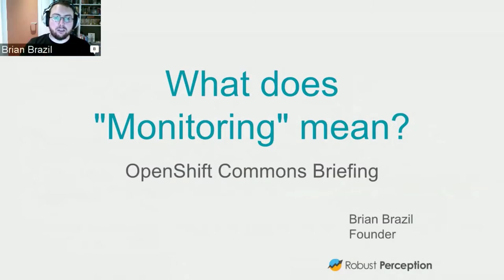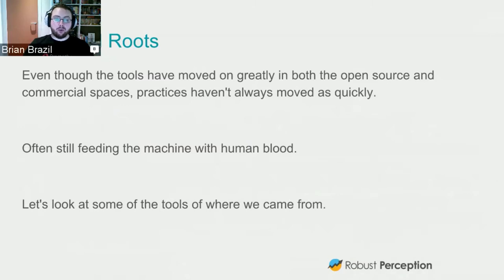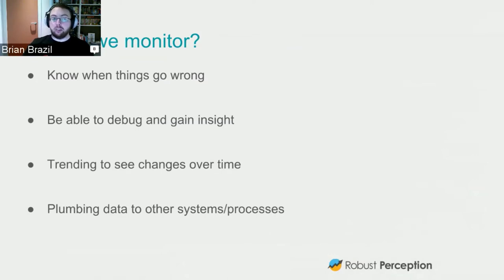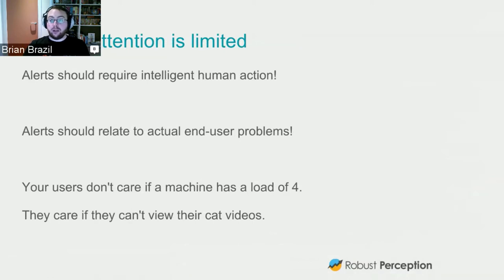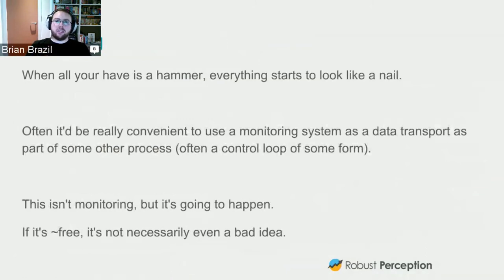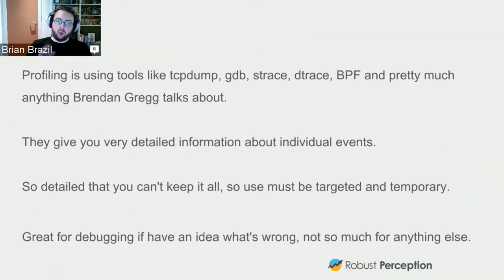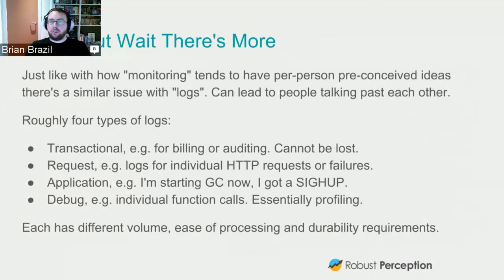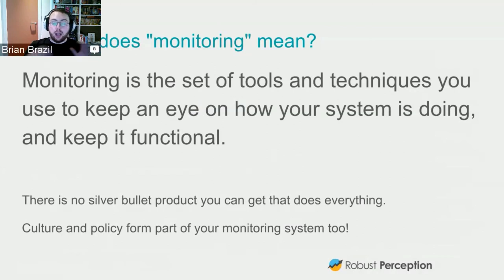OpenShift Commons Briefing #77: Monitoring in a Cloud-Native World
Monitoring can mean very different things to different people, and this often leads to confusion and misunderstandings. There are many offerings for both free software and commercial software, and it’s not always clear where each fits in the bigger picture. This talk will look a bit at the history of monitoring, and then delve into the general categories of Metrics, Logs, Profiling, and Distributed tracing and how each of these is important in cloud-based environment.

This briefing will explore the core concepts behind monitoring in a Cloud-based environment, and how the inter-related monitoring offerings & OSS projects can help your organization deliver a full monitoring solution for your OpenShift/Kubernetes implementations.

Guest Speaker: Brian Brazil, Founder, RobustPerception.io and core Prometheus developer